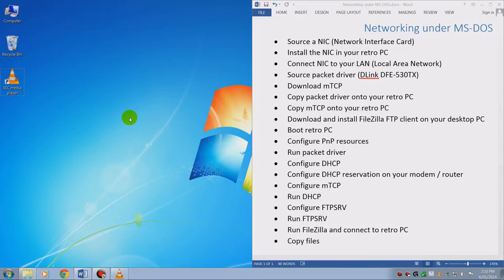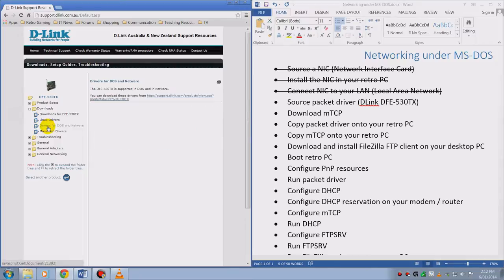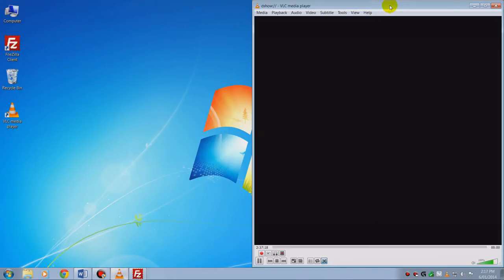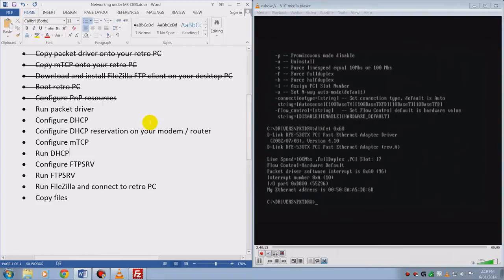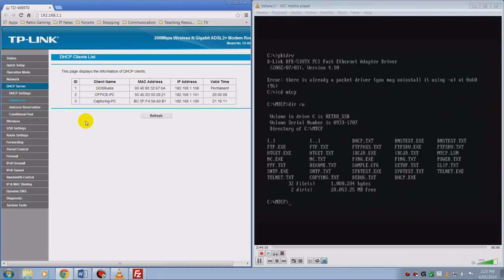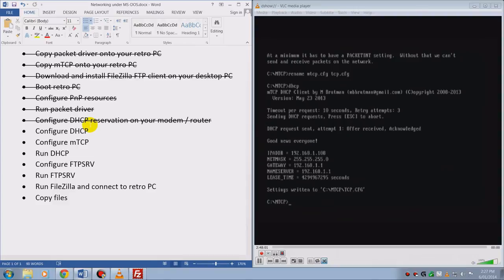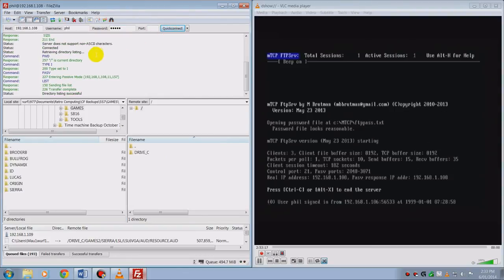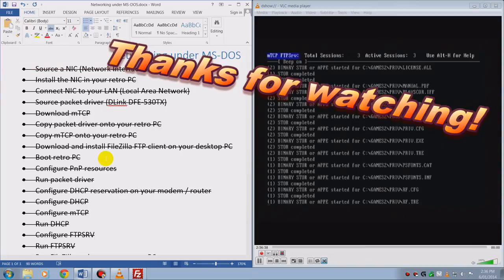MS-DOS networking with mTCP